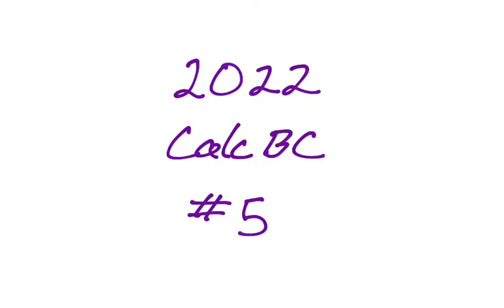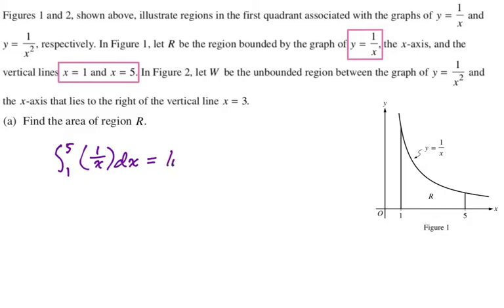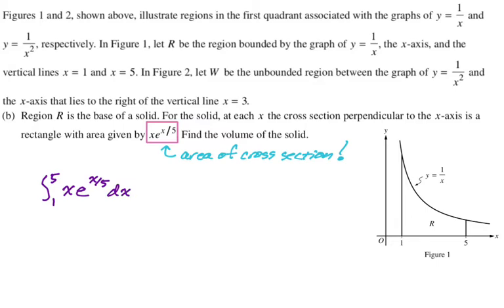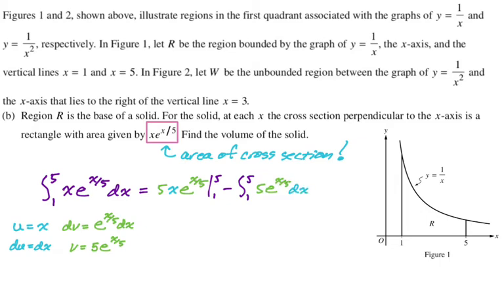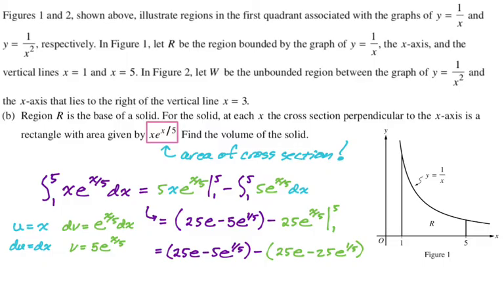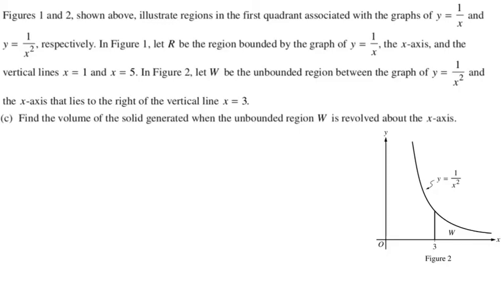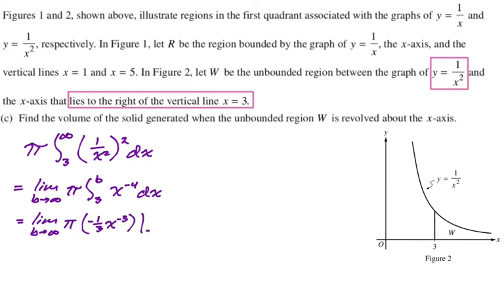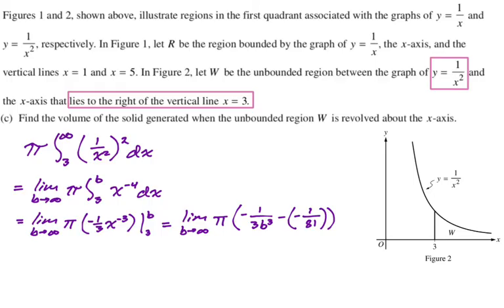2022 AP Calculus BC Exam FRQ #5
2022 AP Calculus BC Exam Free Response Question #5

area & volume problem; natural logs; integration by parts (IBP); area of cross section; volume with known cross sections; volume of revolution; improper integral; unbounded region; limit notation